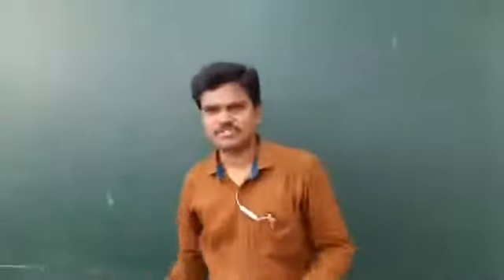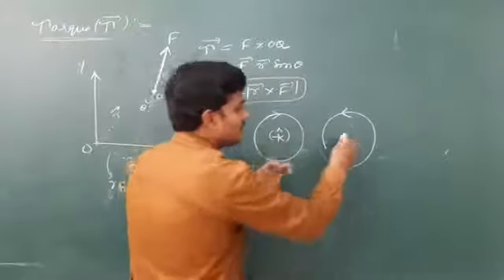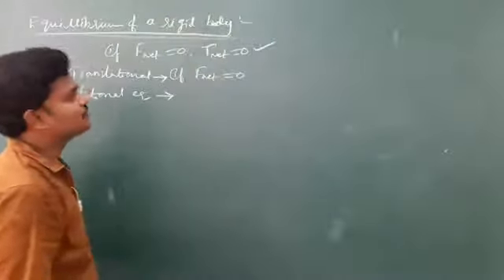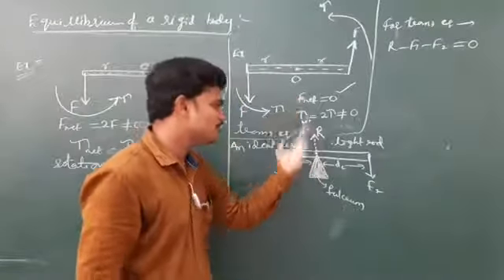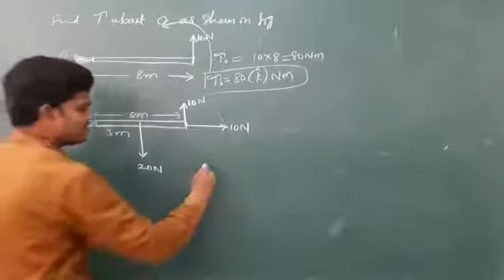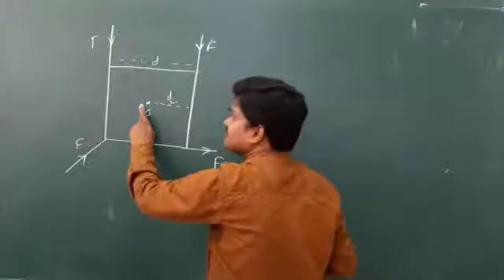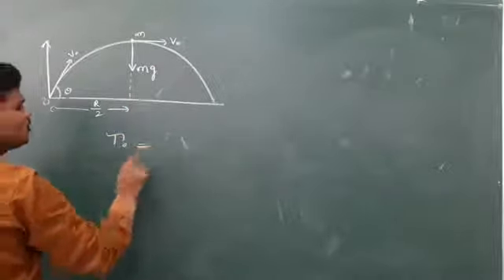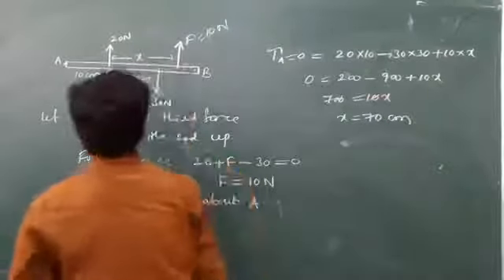SYSTEMS OF PARTICLES AND ROTATORY MOTION PART 4 BY MALLIKARJUNPHY